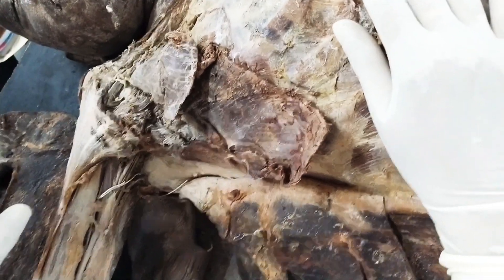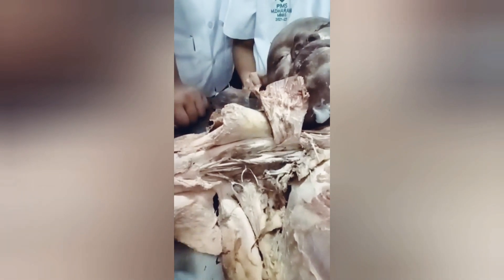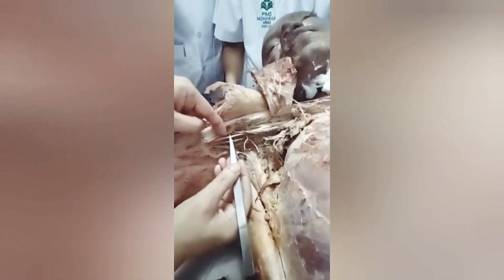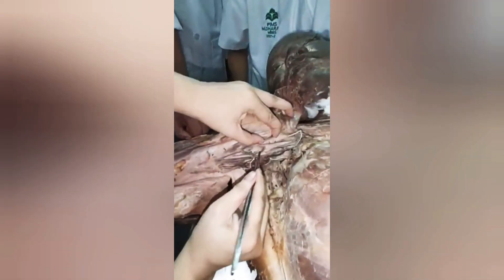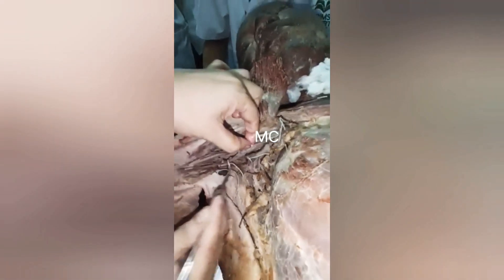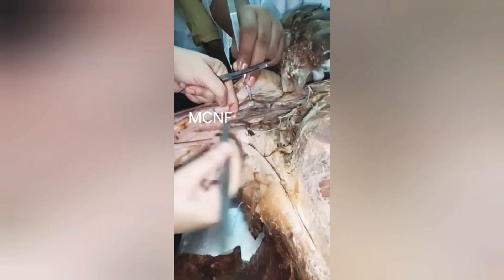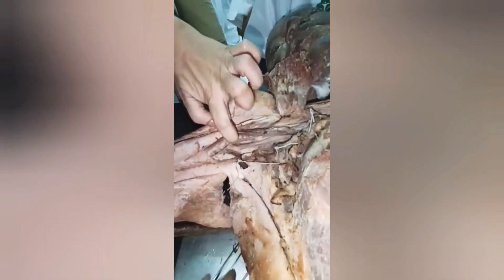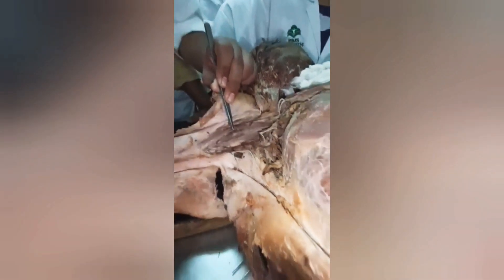Demonstration of Nerves of Brachial plexus w.r.t. Axillary artery: Part-1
Demonstration of Nerves of Brachial plexus w.r.t. Axillary artery: Part-1. by Dr. Rupshikha Dutta